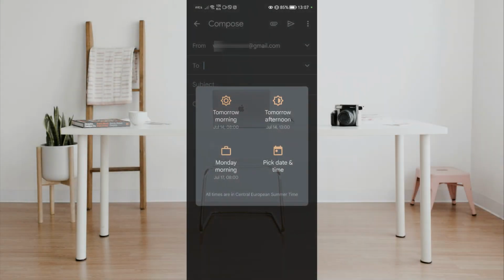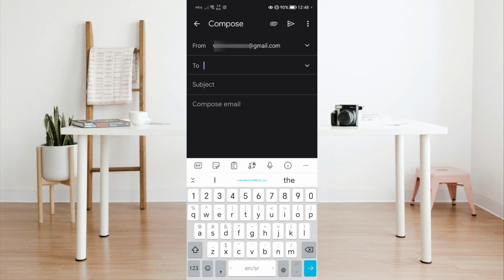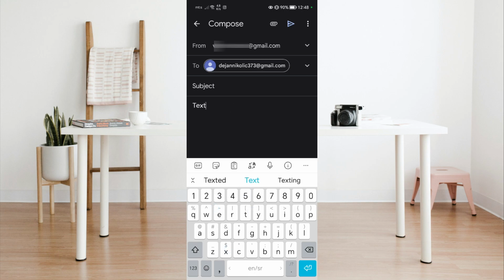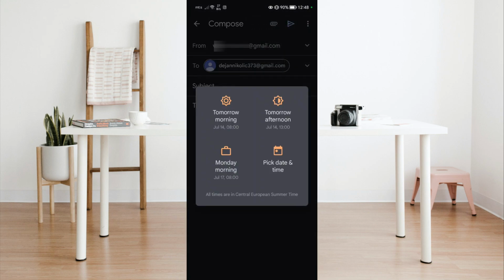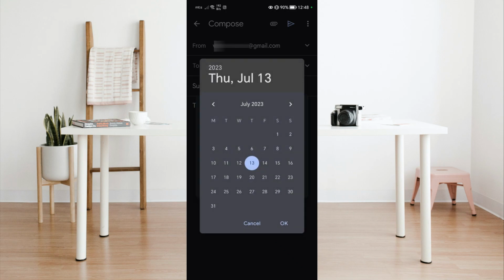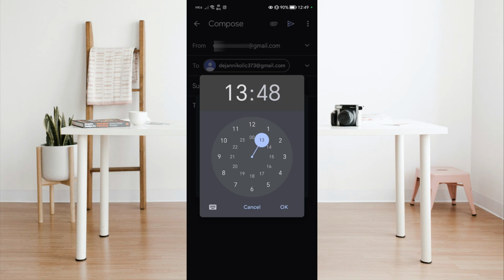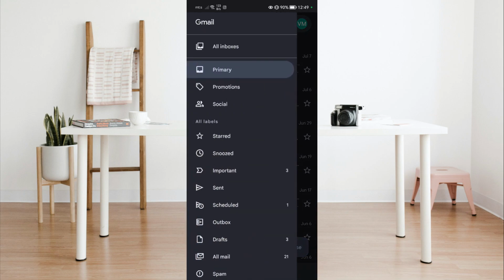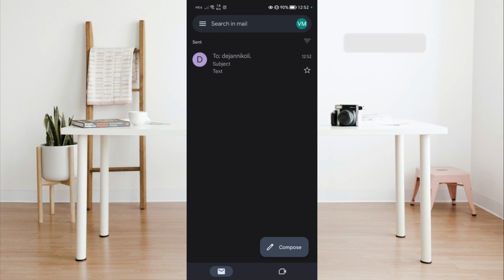How to Use the SCHEDULE SEND Feature In the Gmail to Schedule Emails to be Sent at a Later Time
Optimize your email management with Gmail's Schedule send feature. Open the Gmail app, compose your email, and tap the three dots in the top right corner. Select 'Schedule send' and choose from predefined options or set a custom date and time. Ensure your scheduled email is sent at the right moment. Stay organized and efficient in your email communication. 📧⏰